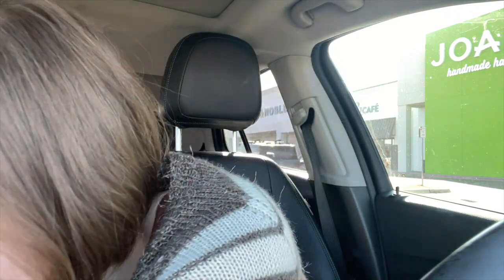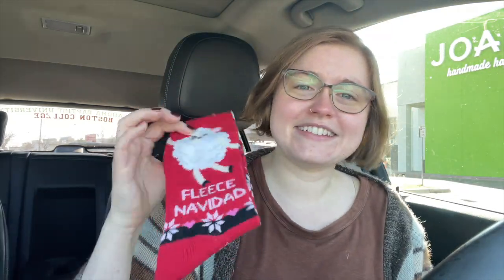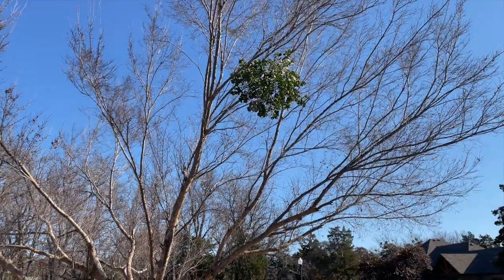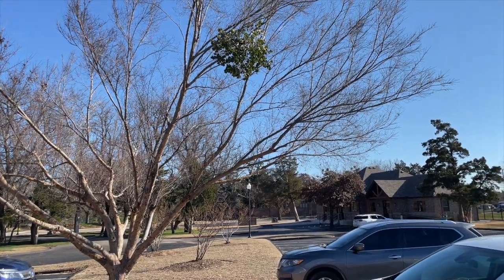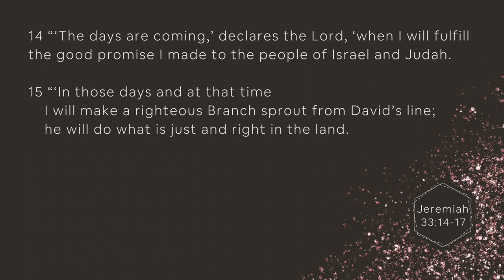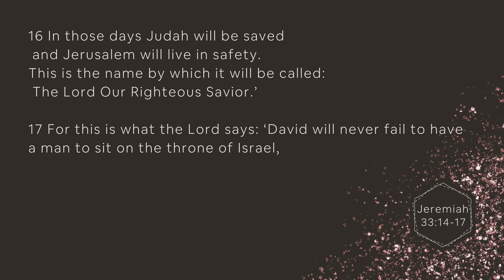12.15.22 Vlogmas - Liseybelle Laine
Today, join me for a trip to our new Joann craft store while I hunt for some yarn. I also finish and gift the hand knit slipper socks with felt bottoms and show you how I attach suede patches to the bottom.